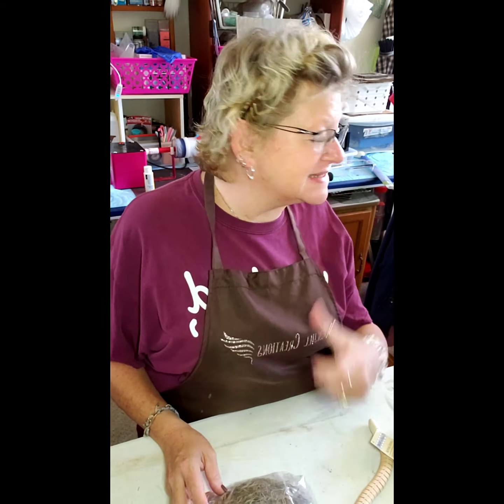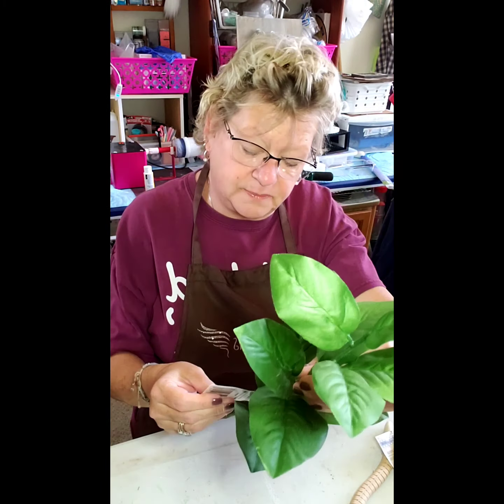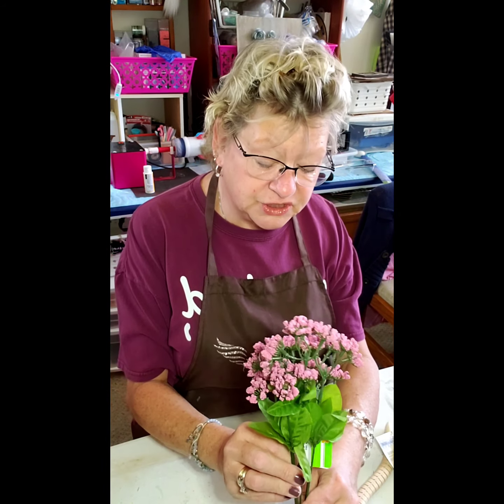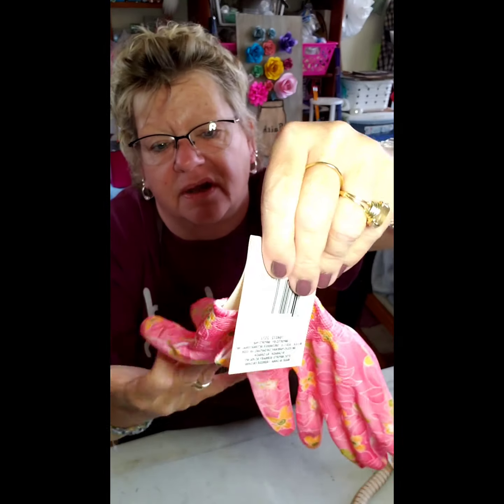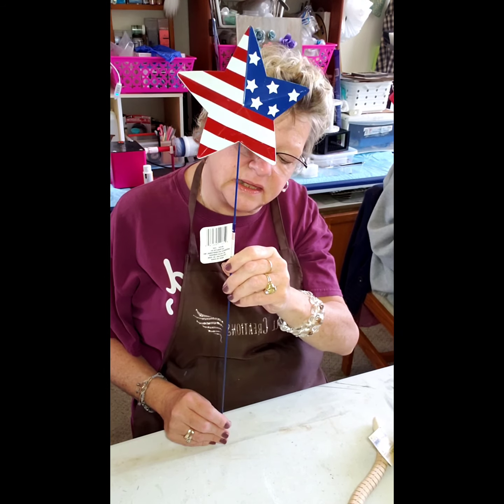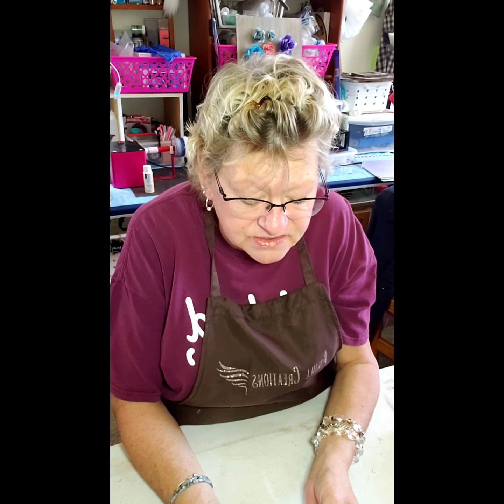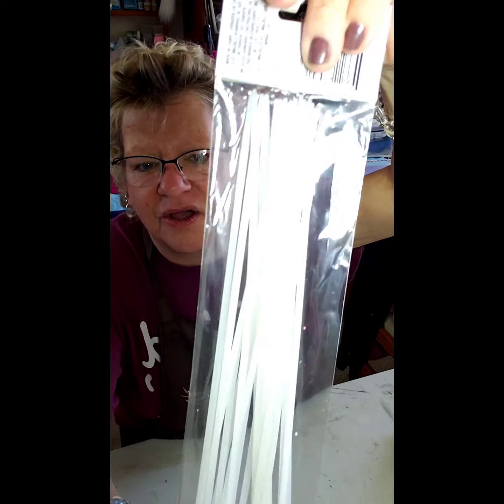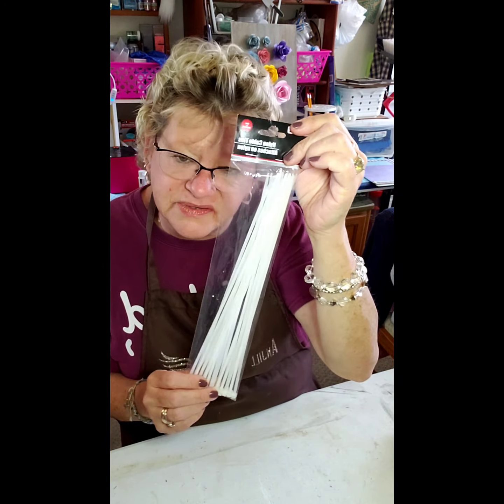Meet my sister!